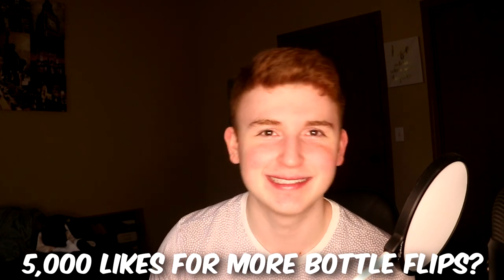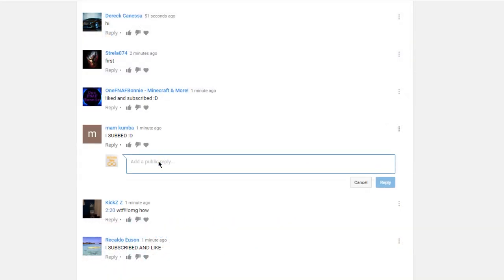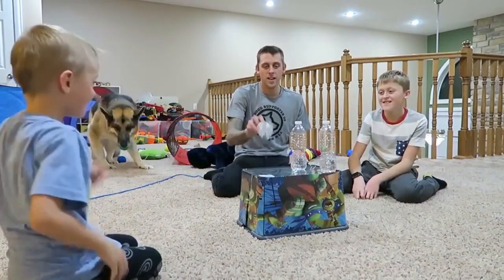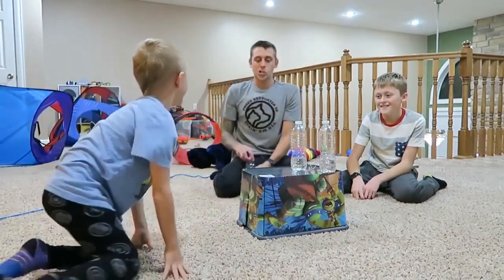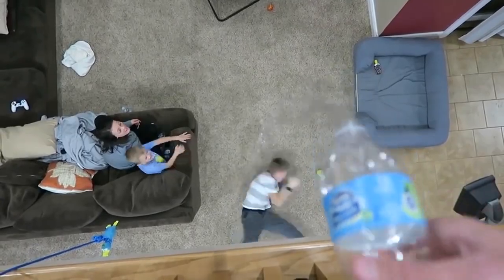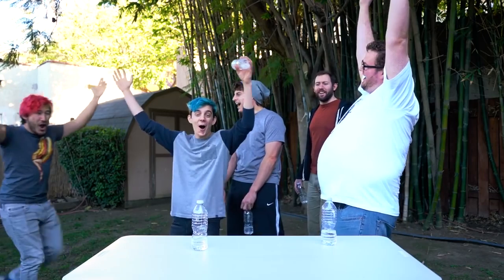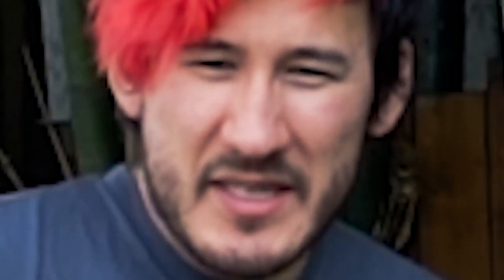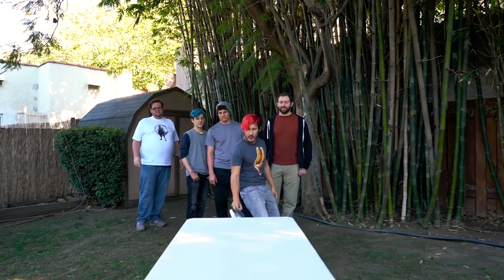TOP 5 CELEBRITY WATER BOTTLE FLIPS! ( Bottle Flips From Famous People )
TOP 5 YouTuber Celebrity WATER BOTTLE FLIPS! Bottle Flips From Famous People! SMASH THAT LIKE BUTTON FOR MORE!!

LET'S GET 5,000 LIKES FOR MORE WATER BOTTLE FLIPS!

Send your water bottle flips to me here! ( must follow me )

S N A P C H A T : InfiniteLists

G E T P A R T N E R E D